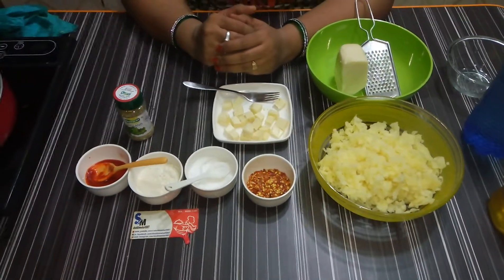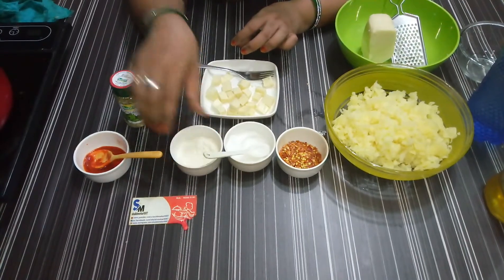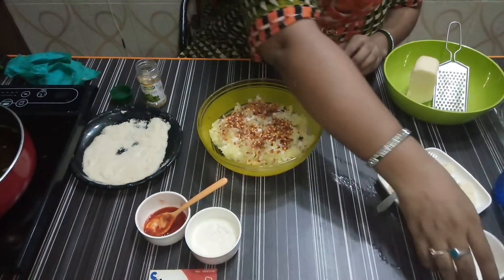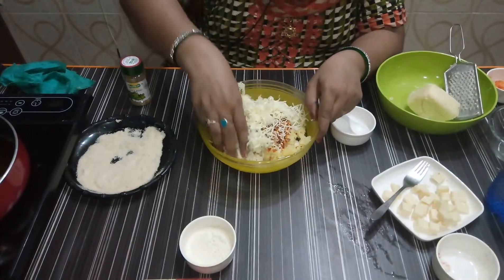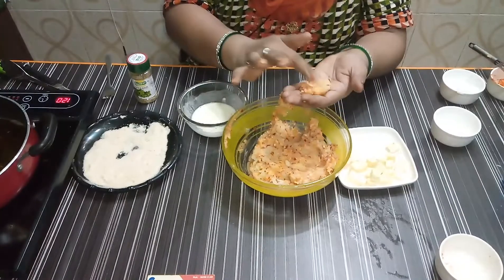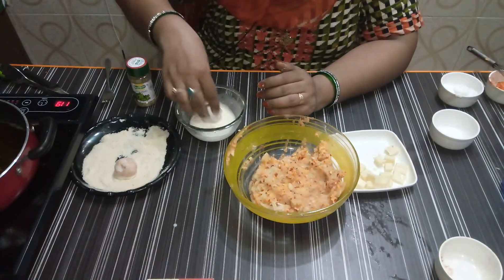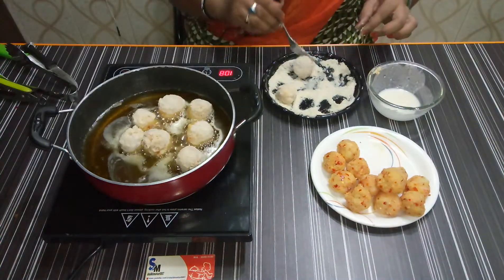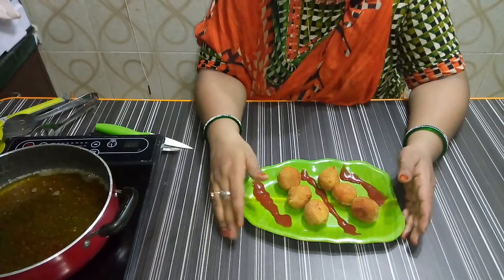potato cheez wada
INGRIDENTS

3 MEDIUM SIZE POTATO
2  TABLE SPOON PEPRICA
SALT ACCORDING TO TASTE
2 TABLE SPOON MAIDA
 1 TABLE SPOON SEZWAN CHATNI
2 PACKIT CHEEZ CUBE
ORIGANO HERBS
BREAD CRUM

DON'T FORGET TO SUBCRIBE OUR CHANNEL N LIKE MY VIDEO IF U HAVE ANY PROBLEM IN THE RECIPES U CAN COMMENT US IN THE COMMENT SECTION BELOW THANKS FOR WATCHING OUR VIDEO

U CAN FOLLOW US INSTAGRAM N FACEBOOK